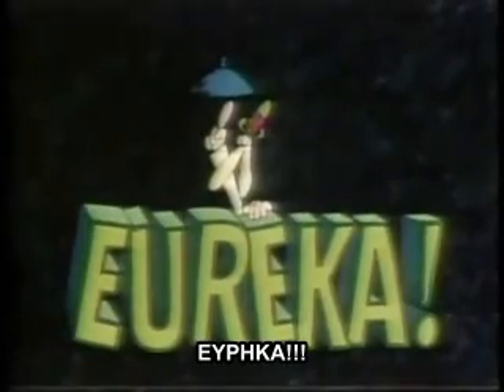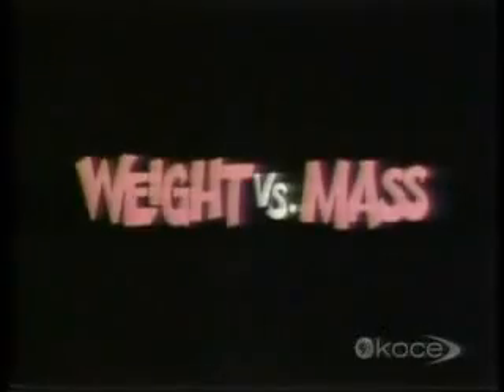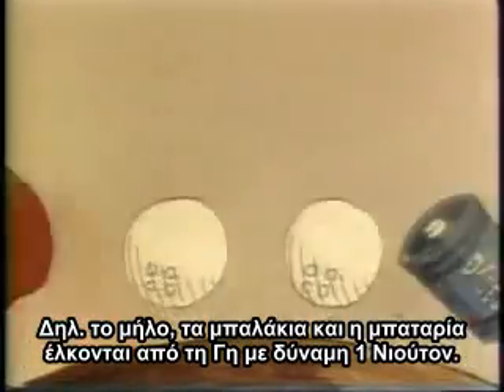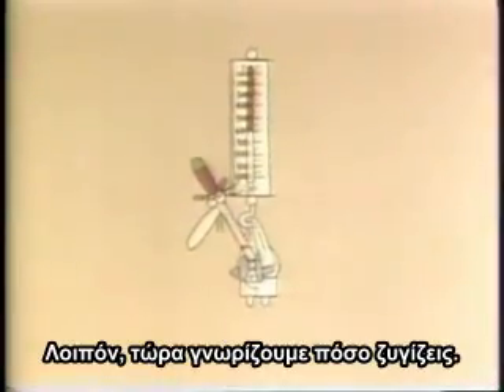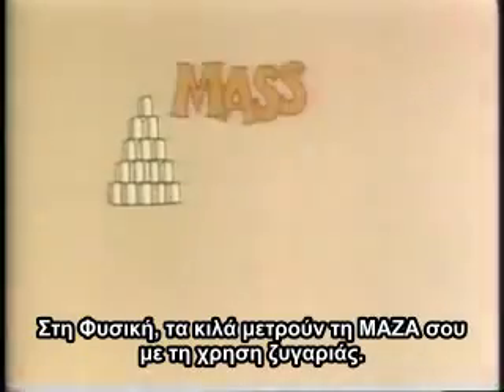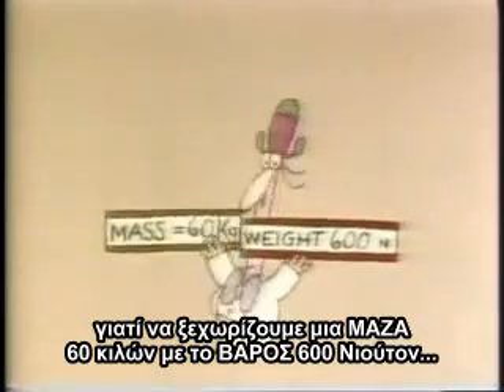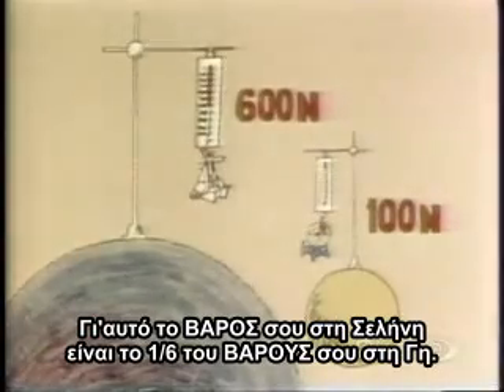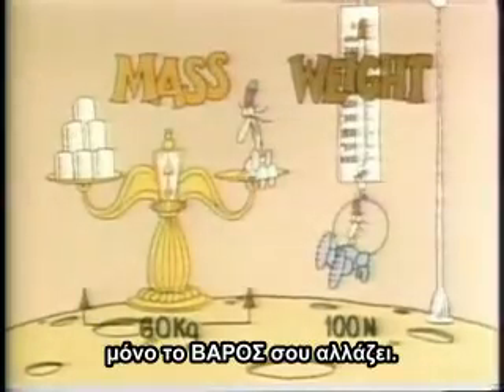ΒΑΡΟΣ - ΜΑΖΑ (Eureka! Episode 7 - Weight vs Mass - Greek Subs)